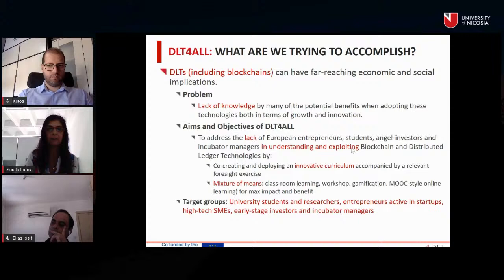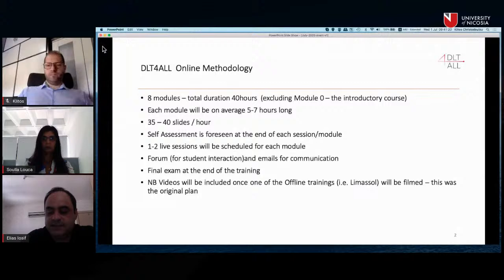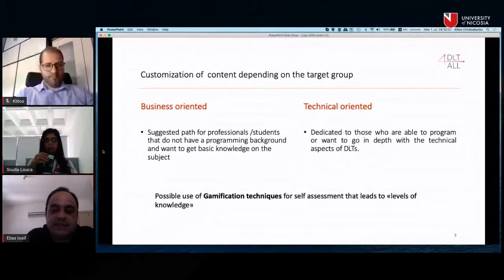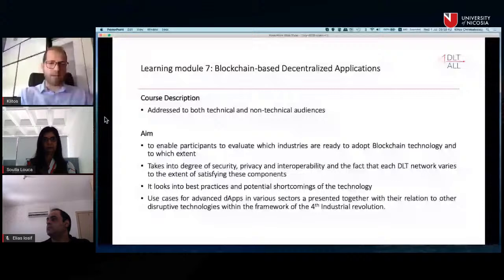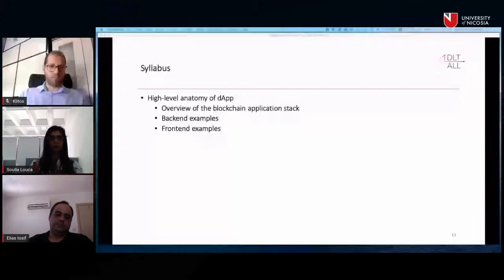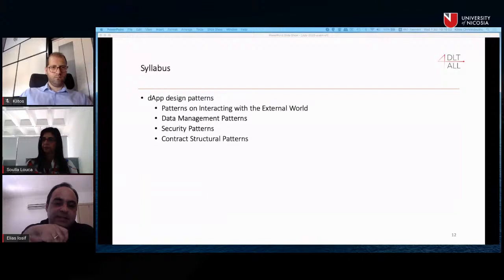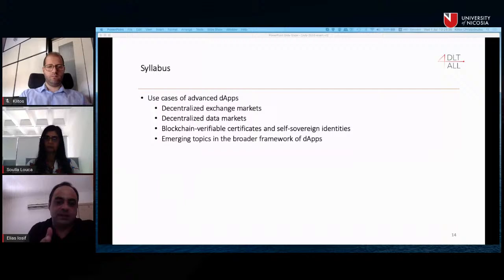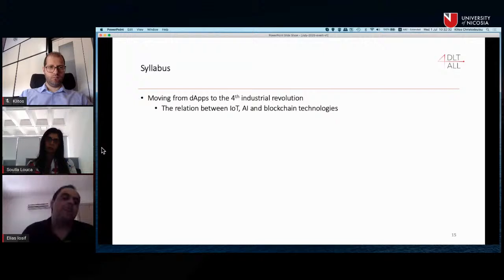DLT4ALL dApps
The purpose behind the DLT4ALL Project is to effectively address the lack of European entrepreneurs, students, investors and incubator managers who have an understanding of Blockchain and Distributed Ledger Technologies (DLTs) and their applications.

At this event, you will have the opportunity to learn more about Blockchain-based decentralized applications and the methodology that the DLT4ALL Project is using. The aim is to introduce attendees to a new model for building massively scalable and profitable applications and a new type of software called decentralized applications, or (dApps). dApps are flexible, transparent, distributed, resilient, and have a better-incentivized structure than current software models with the power to transform how everyday organizing is performed.

Agenda:
Overview of DLT4ALL
Syllabus for Blockchain Based Decentralized Applications
Discussion

Speakers:

• Prof. Soulla Louca

• Dr. Elias Iosif
• Dr. Klitos Christodoulou